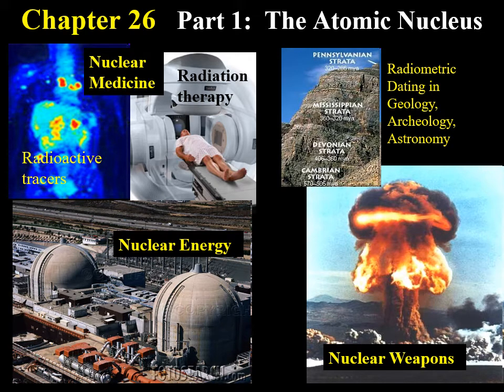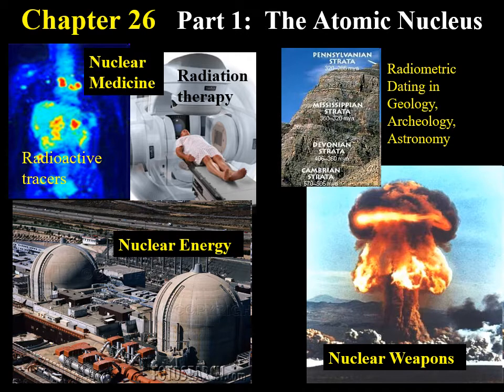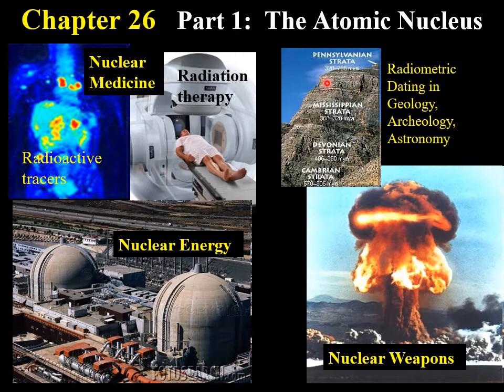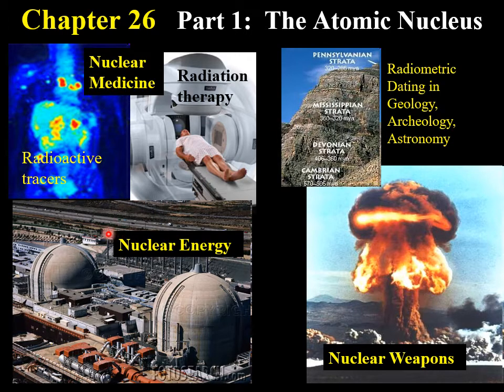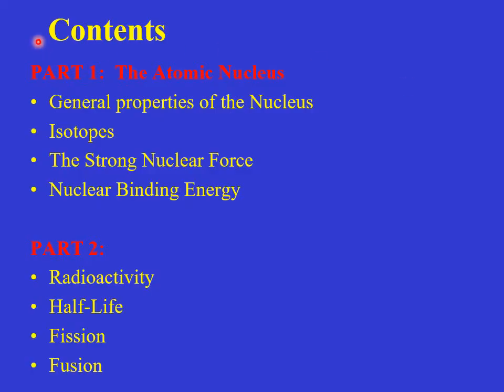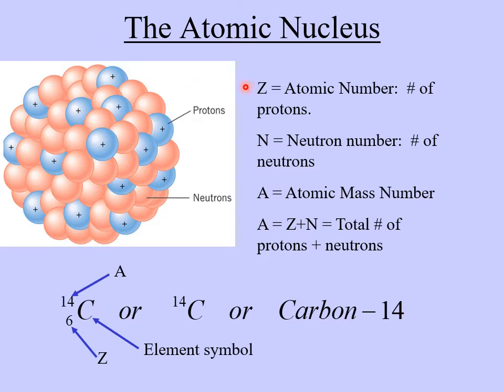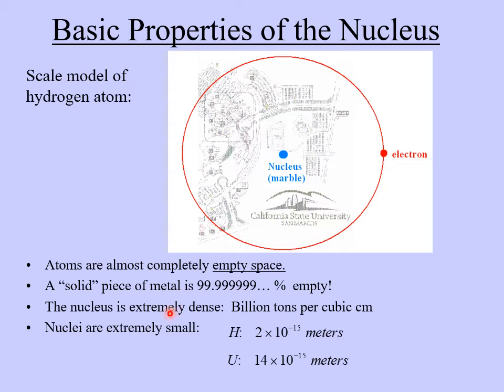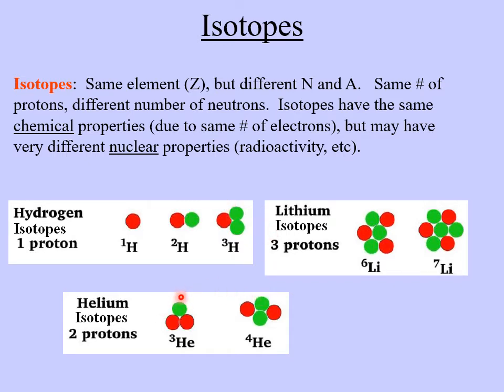Chapter 26 Part 1: The Atomic Nucleus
Basic properties of the atomic nucleus are presented including size, composition, atomic mass number, isotopes, the strong nuclear force, and nuclear binding energy.